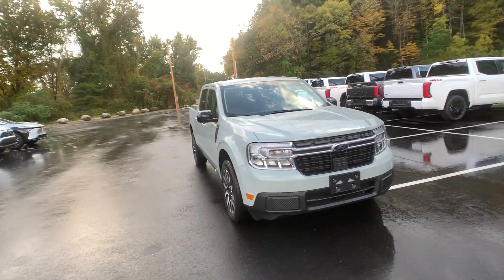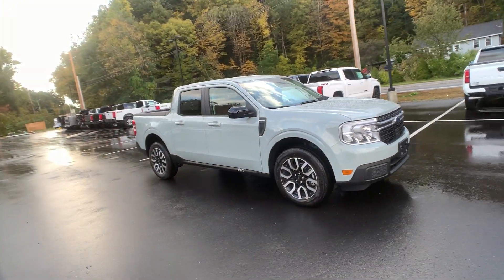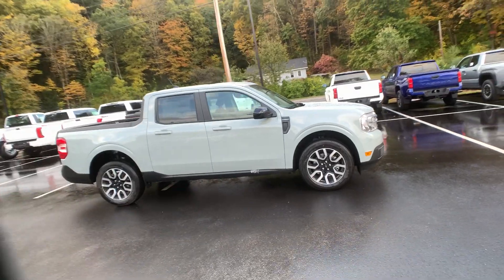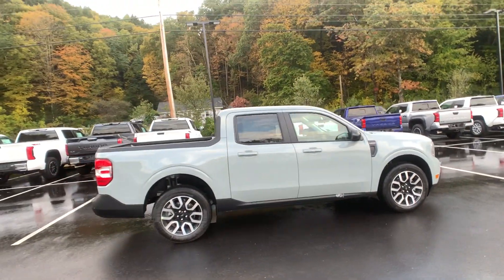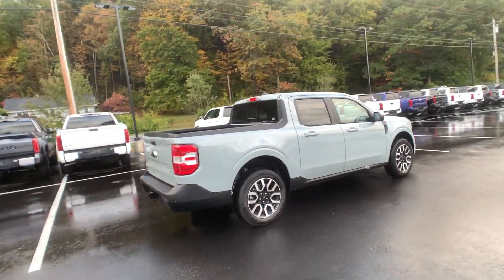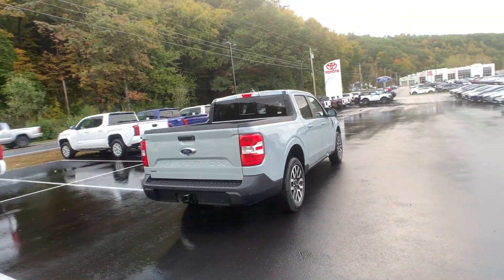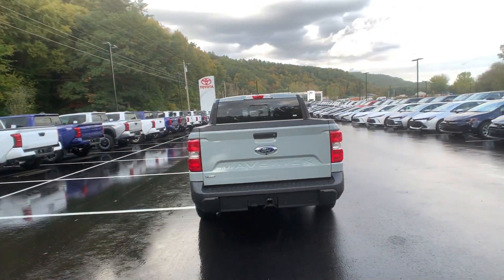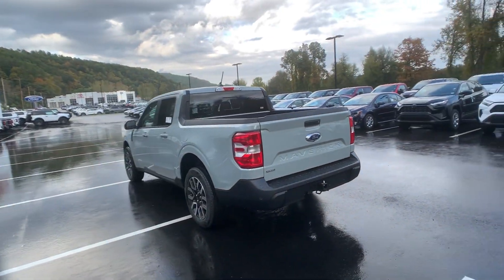2024 Ford Maverick LARIAT VT Bellows Falls, Vermonat at Durand Toyota Ford. Servicing the Keene...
New 2024 Ford Maverick LARIAT available at Faiths Toyota Ford located in 6896 US-5, Westminster, VT, 05158. Servicing the Bellows Falls, Vermonat at Durand Toyota Ford. Servicing the Keene, Brattleboro, Claremont, Greenfield area.

Enjoy the view of this   2024  Ford Maverick. This good-looking Maverick delivers daily-driver comfort and practical utility. From its well-equipped 4-door cabin to its impressive towing and hauling ability, this well-built compact pickup was designed with today's lifestyle in mind.  The following are some of this vehicles highlighted options: Pre-Collision System, Navigation System, Lane Keeping Assist, Back-Up Camera, Heated Mirrors, Bed Liner, Heated Front Seat(s), Blind Spot Monitor, Alarm, Hybrid. Make every project easier to manage with this handy Maverick. Come in for a test drive. Our team will make it the best part of your day.